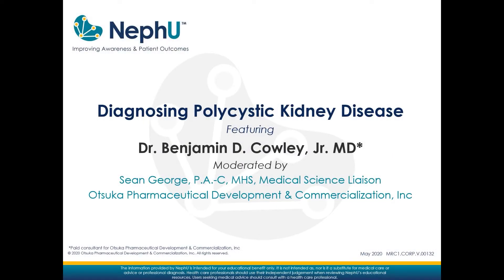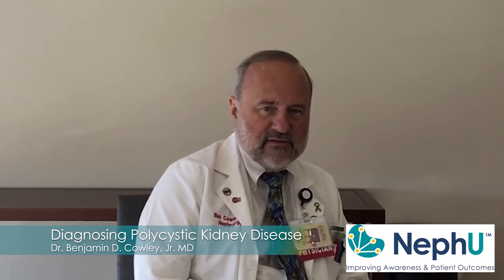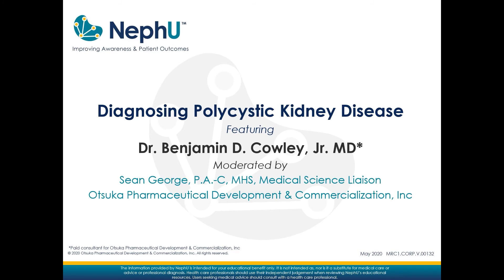NephU - Diagnosing Polycystic Kidney Disease (PKD)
In this video presentation, NephU Community Advisor Dr Benjamin D Cowley Jr, gives an overview of how the diagnosis of polycystic kidney disease (PKD) is made. The patient’s family history is often a consideration.

Want to see our speakers live or request a presentation? Visit our events page!

Dr. Benjamin Cowley is a paid consultant for Otsuka Pharmaceutical Development & Commercialization, Inc (OPDC).